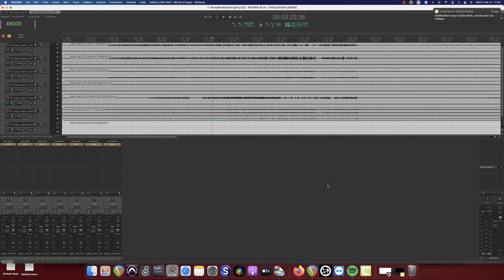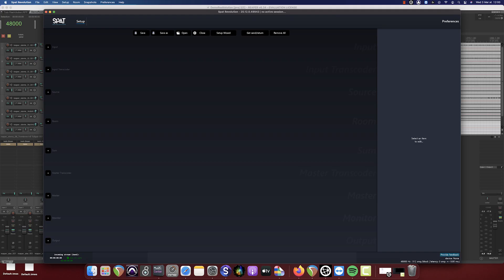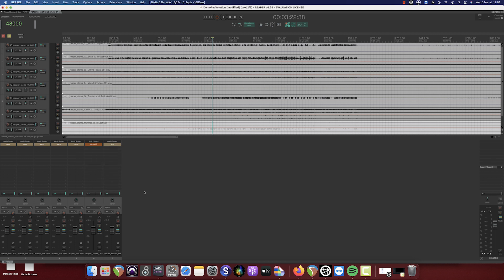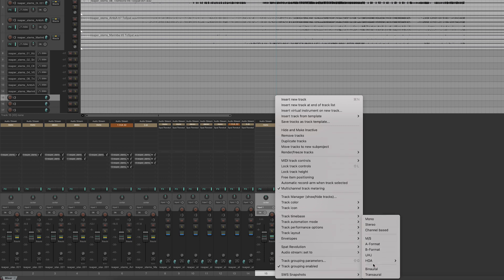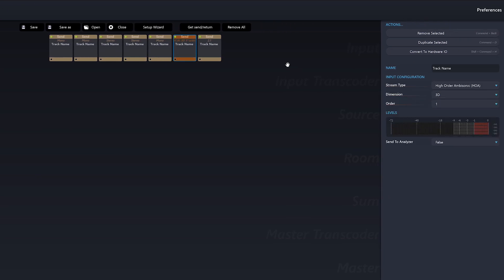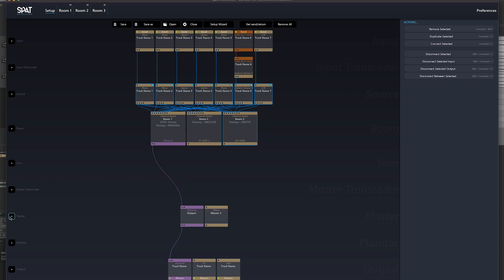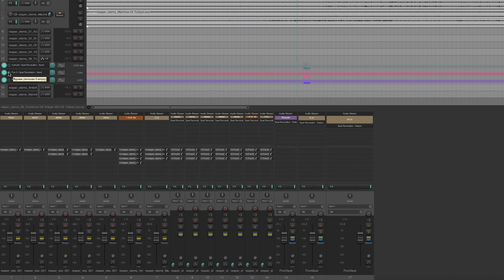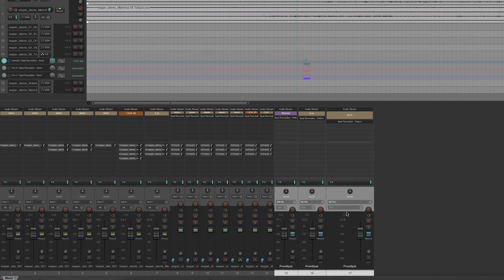How to Setup SPAT Revolution with ReaVolution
In a previous video, we've shown you how to install ReaVolution, now we will show you how to setup it with SPAT Revolution.

ReaVolution is a Script Package made by FLUX:: for the DAW Reaper from Cockos and has for goal to greatly improve the workflow with SPAT Revolution.

- Select the SPAT Revolution and click the "Add" button at the bottom of the page

If you already requested a Trial in the past, you can still ask us for a 2nd demo at this address